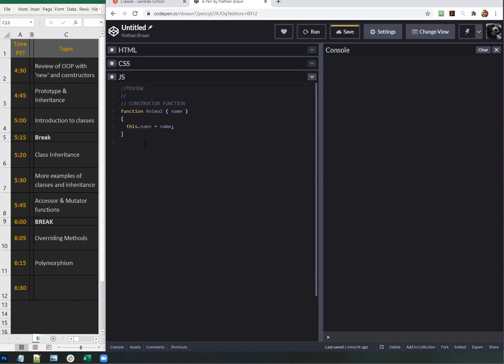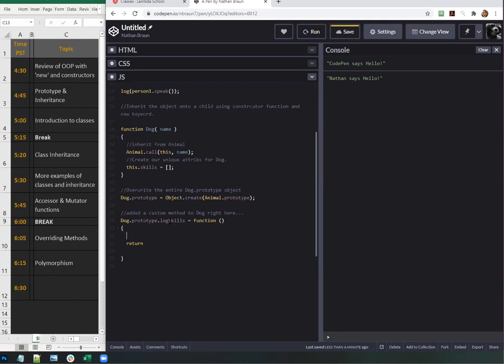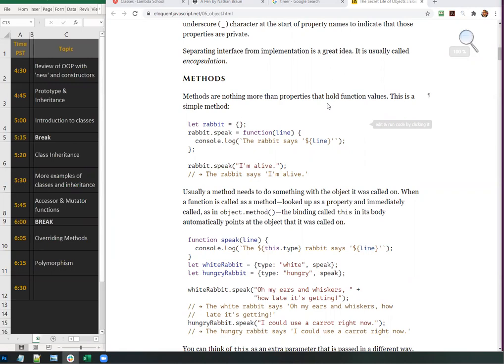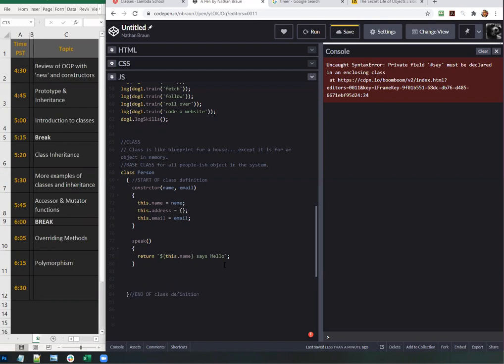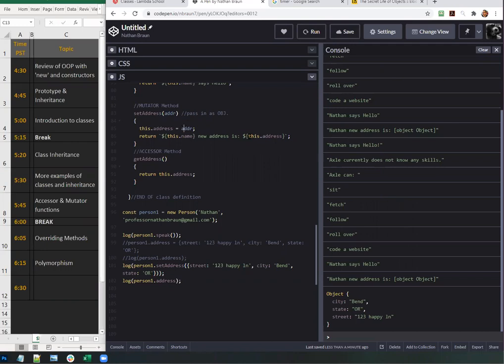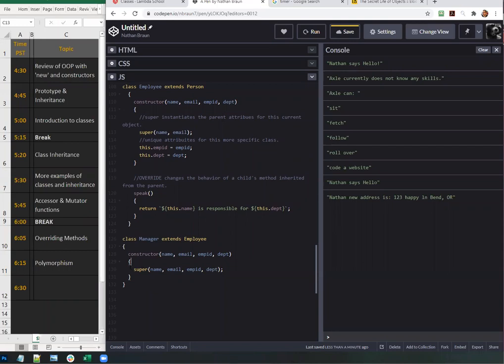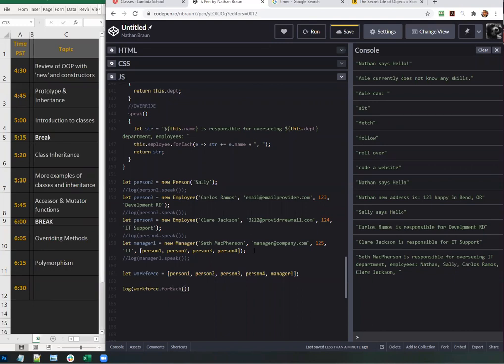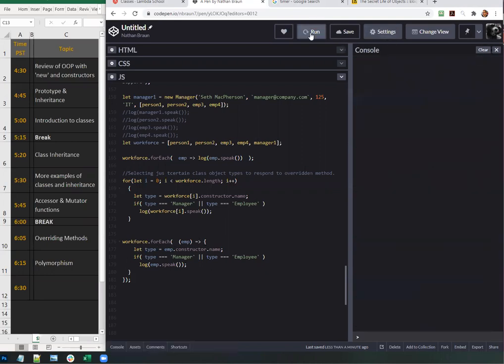WebPT22 Classes with Nathan Braun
JavaScript IV introduces you to the powerful paradigm of Object Oriented Programming (OOP) in JavaScript. We will take a deep dive into these topics:

-The JavaScript Prototype object
-constructor functions
-Pseudo-classical Inheritence
-the class keyword

By the end of the day you should be familiar with objects and how to use Constructors and Classes to build out objects and achieve inheritance across these objects.